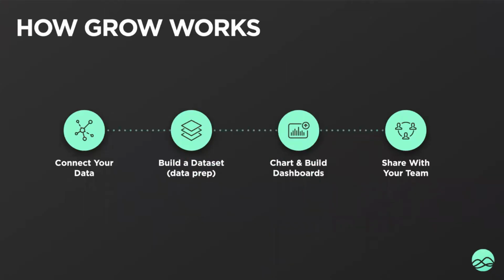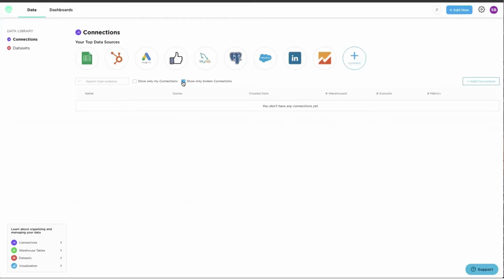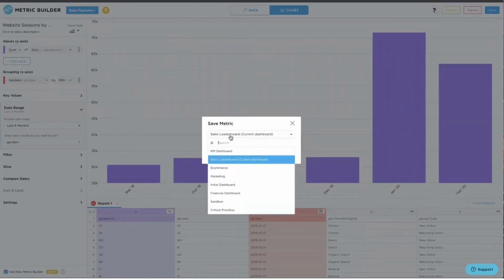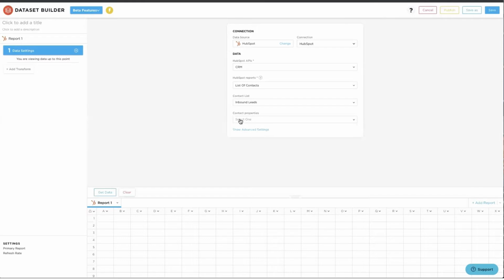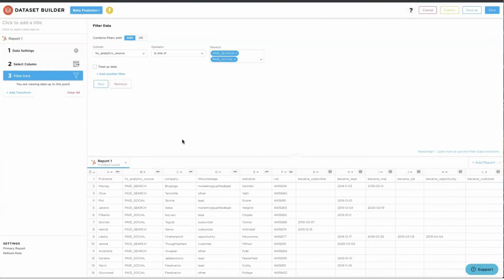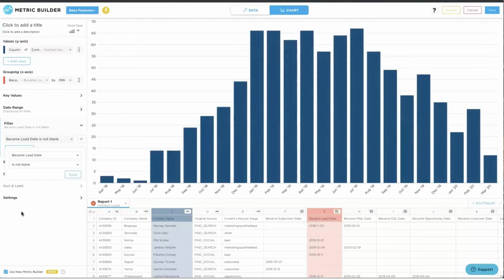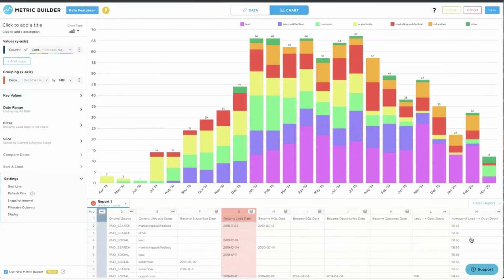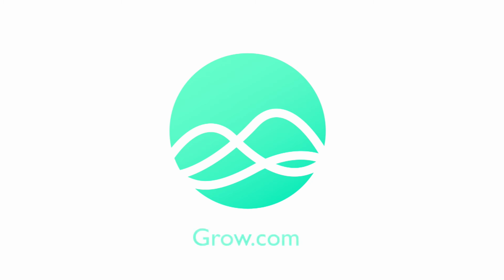Grow.com 2020 Full Product Demo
Please visit Grow.com for any questions, or to get a trial.